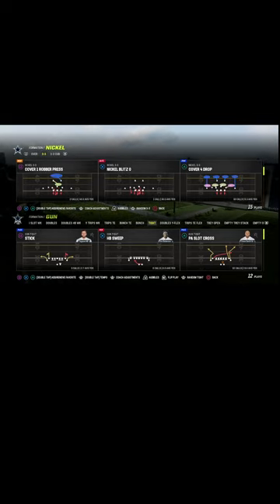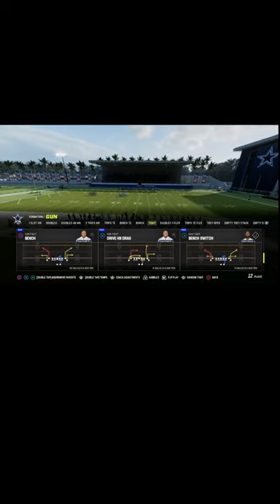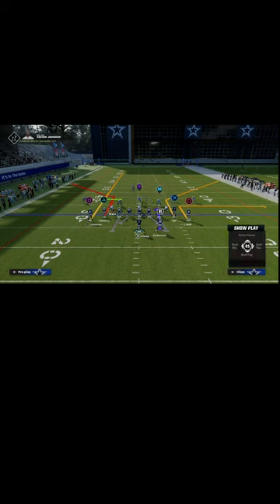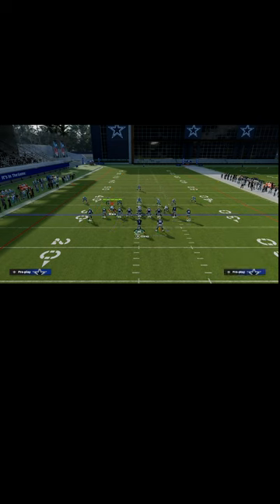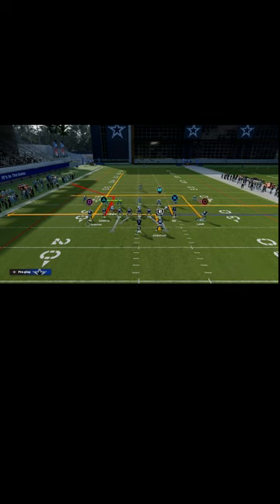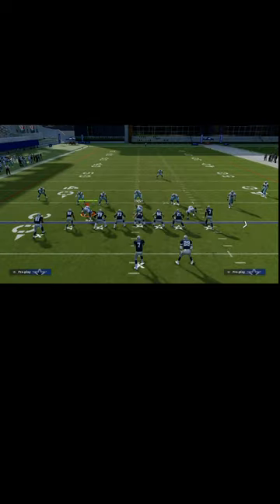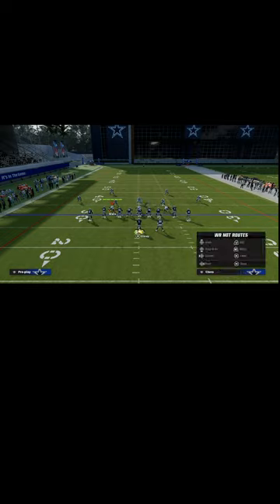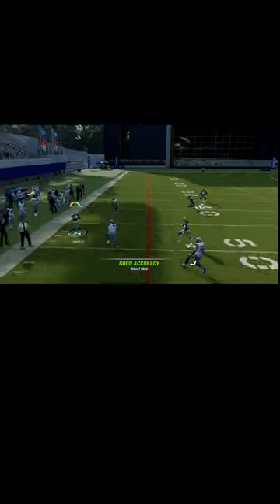This Is The Madden 23 META - Short Side Flood Concepts